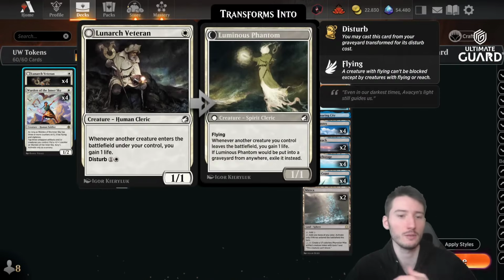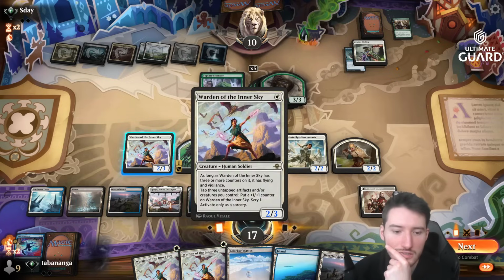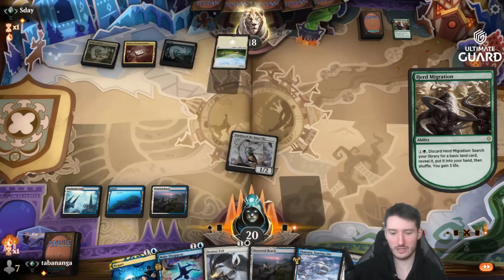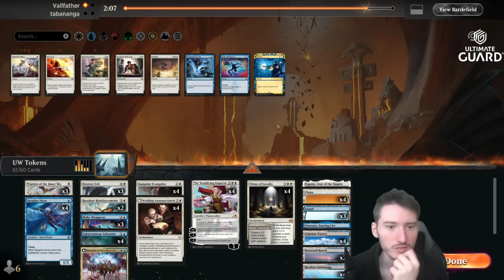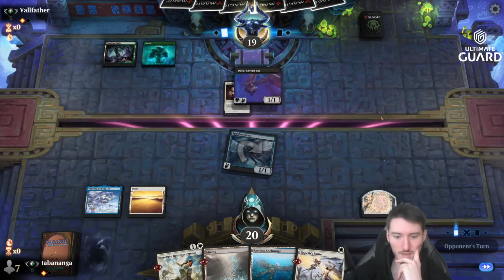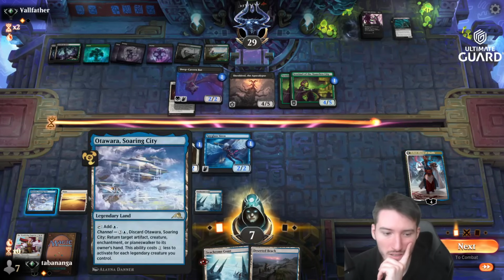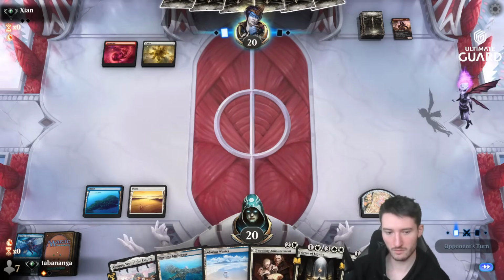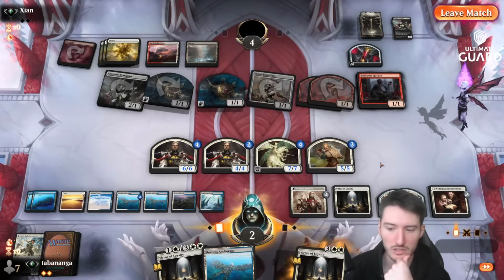💧☀️Azorius finally Tier 1 in Standard? | Deck Tech & Gameplay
Deck
4 Plains
3 Island
4 Adarkar Wastes
4 Seachrome Coast
2 Deserted Beach
4 Wedding Announcement
4 The Wandering Emperor
1 Eiganjo, Seat of the Empire
1 Otawara, Soaring City
3 Make Disappear
2 Destroy Evil
2 Resolute Reinforcements
2 Mirrex
1 Invasion of New Phyrexia
4 Virtue of Loyalty
4 Sanguine Evangelist
3 Warden of the Inner Sky
4 Spyglass Siren
4 Subterranean Schooner
4 Restless Anchorage

Sideboard
1 Disdainful Stroke
1 Negate
1 Destroy Evil
2 Tocasia's Welcome
1 Elspeth's Smite
1 Get Lost
2 Disdainful Stroke
1 Knockout Blow
1 Make Disappear
2 Elspeth's Smite
2 Sunfall